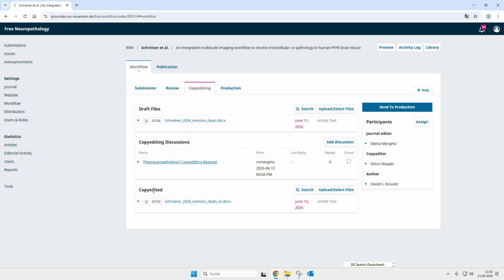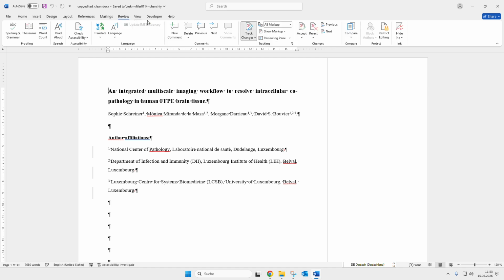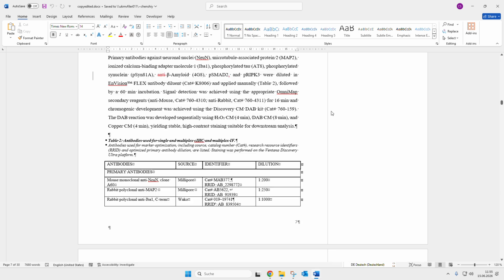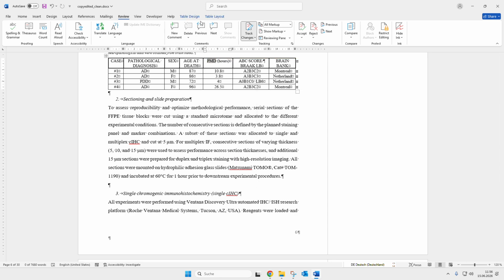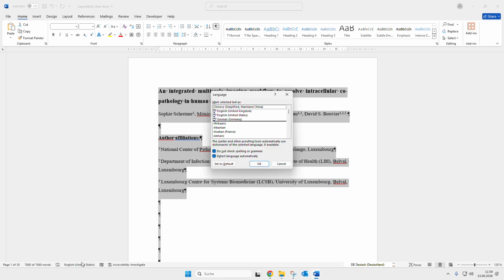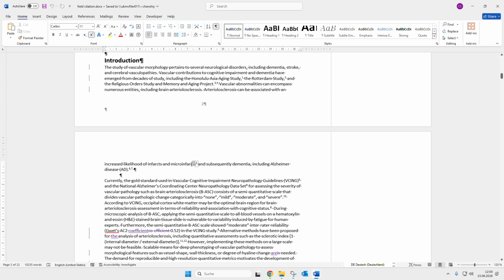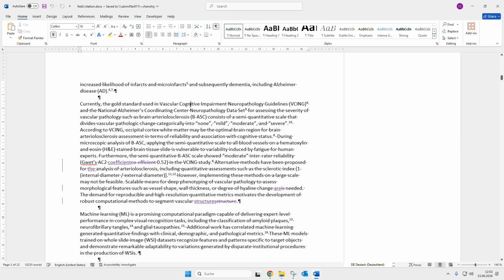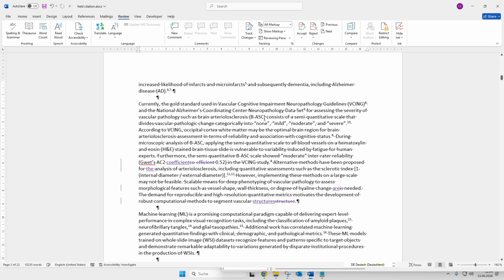1. Introduction clean document